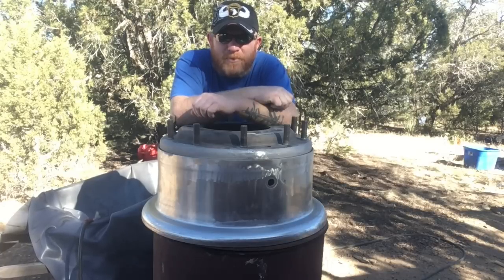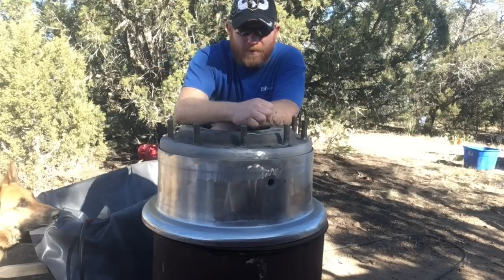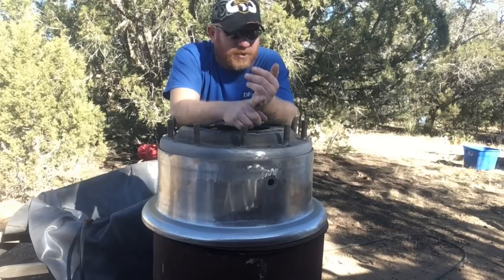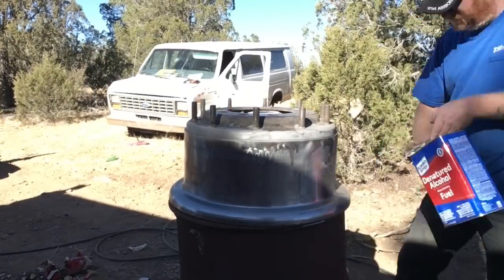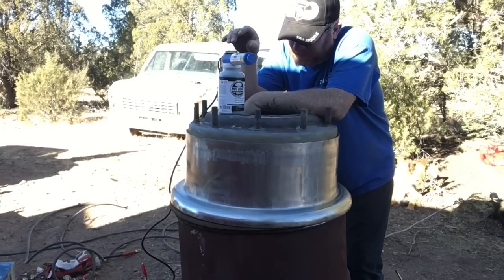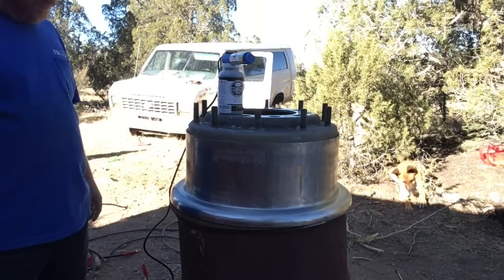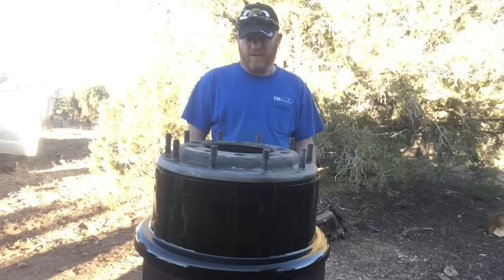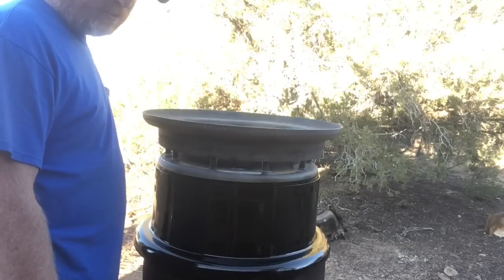NO OVEN? NO PROBLEM POWDERCOATING!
This video has been the most popular video on my channel and I have to thank you all for being interested in my take on doing powder coating with limited tools.

I don't have an oven for this video and use a propane radiant heater to get the wheel to 400F so that the powder is cured. I'll revisit this later with a custom sized oven at some point.

Please consider checking out the following links